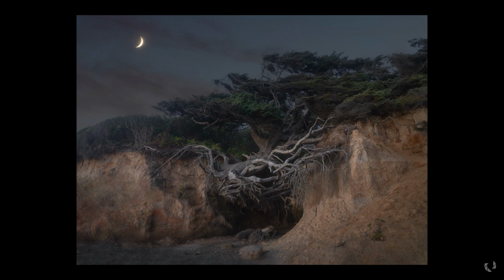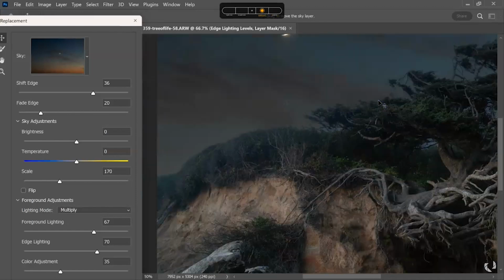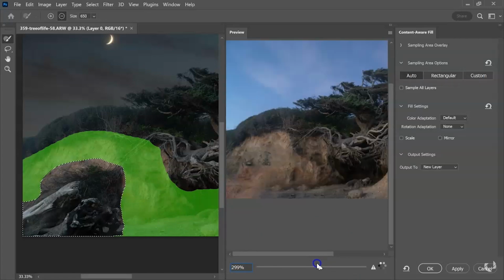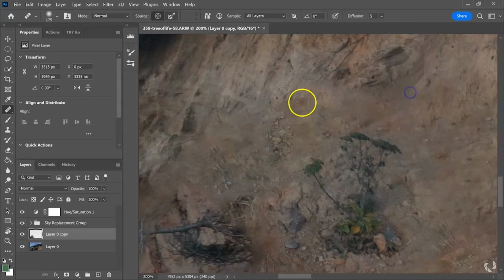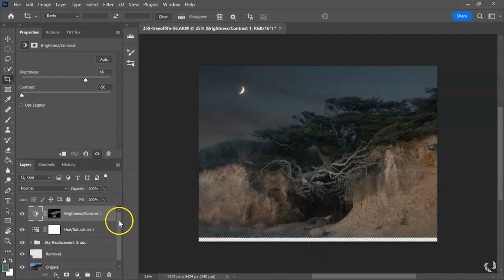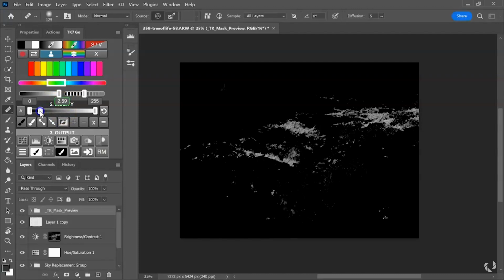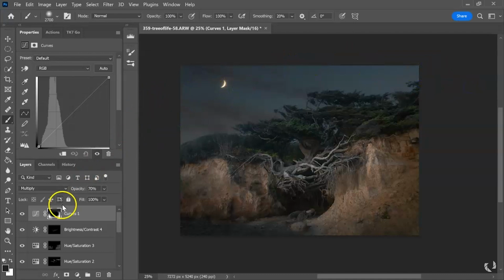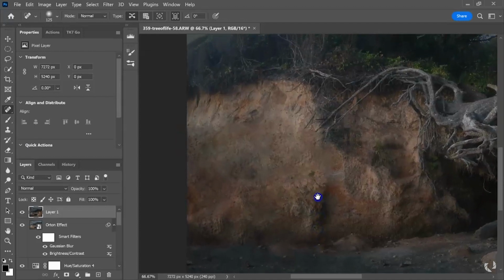FULL Photoshop Edit of a Tree (feat. Sky Replacement)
A full, uncut edit of the Tree of Life. (Image taken on Adventure #359).